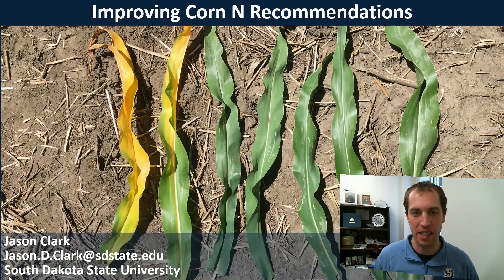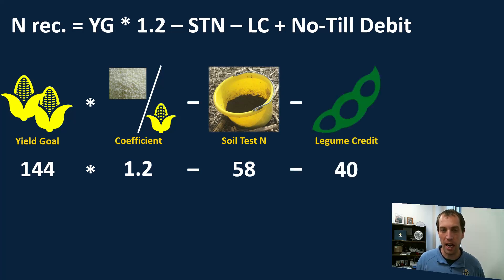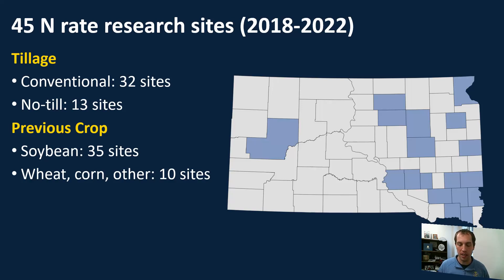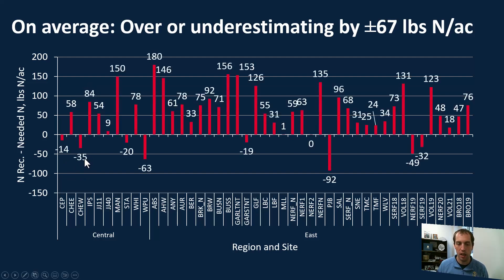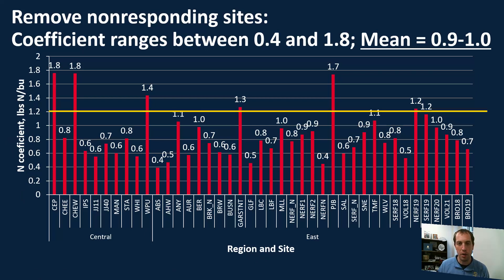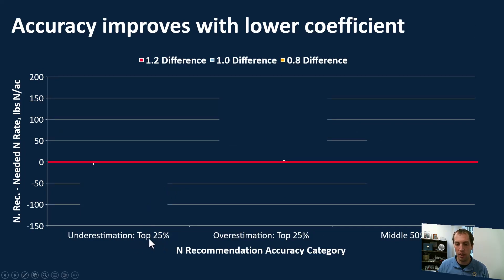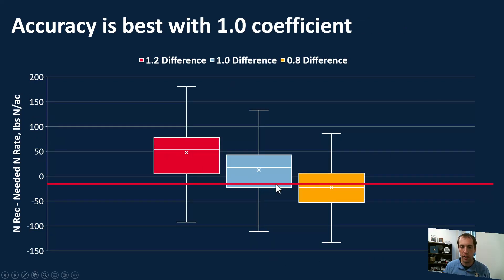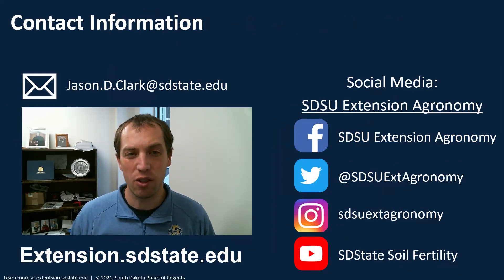Updating Corn Nitrogen Fertilizer Recommendations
This video discusses the results from field trials used to determine the best method to estimate corn nitrogen fertilizer requirements. The video discusses how recent results show the lbs N/bu corn multiplier should be reduced from 1.2 to 1.0.